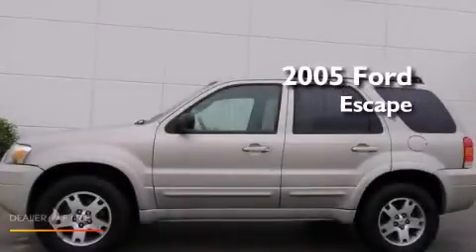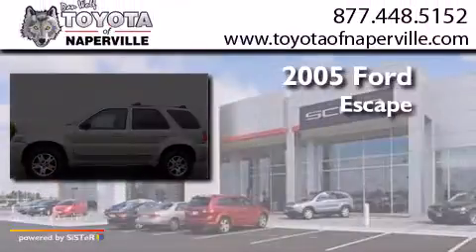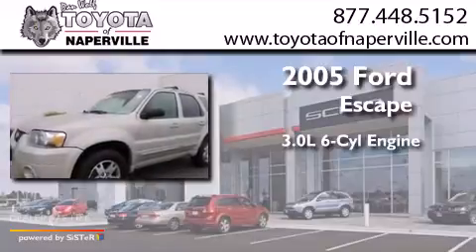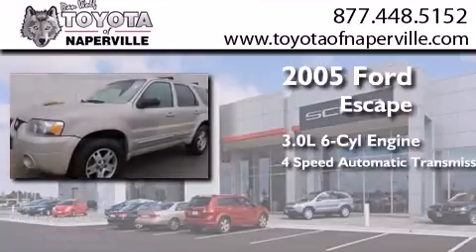Pre-Owned 2005 Ford Escape Napervillle IL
We have been honored to serve the Napervillle IL area , we promise that your experience at our dealership will exceed your expectations ! Year : 2005 Make : Ford Model : Escape Engine : duratec 3.0l v6 Trans . Napervillle , IL 60540